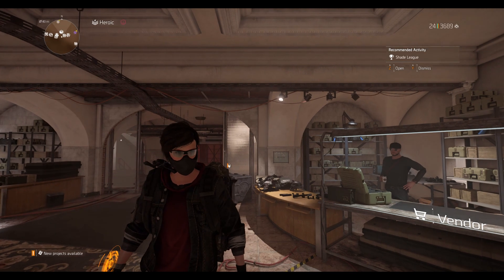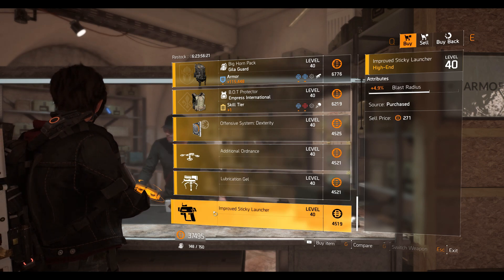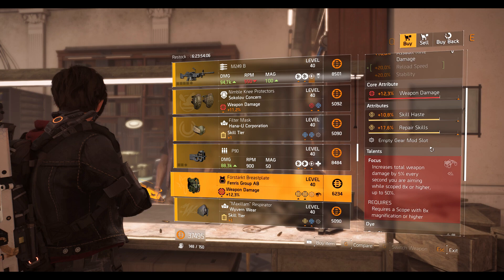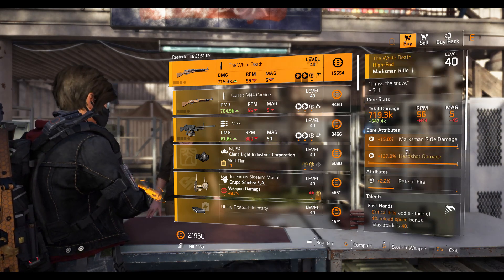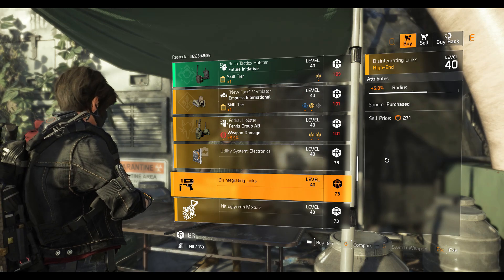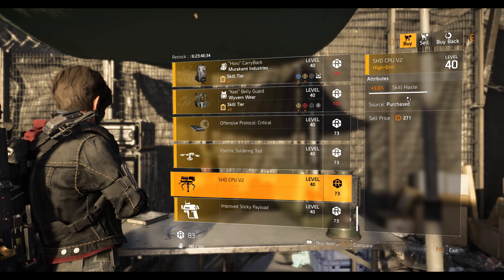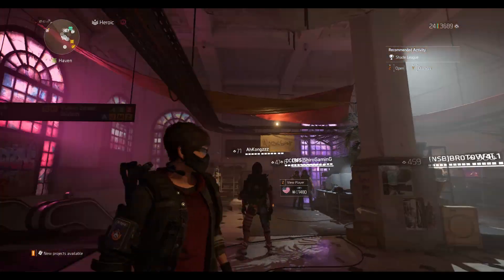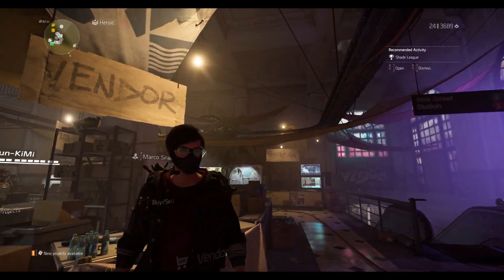The Division 2 *MUST BUYS* "WEEKLY VENDOR RESET TU12.3 (LEVEL 40)" June 22nd 2021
Claws Out, Fox's Prayer and many more...!!!

Time Stamped are given below for each vendor -:

WHITE HOUSE  0:00

​​​​​​​​​CLAN VENDOR  2:14

THE THEATER  4:36

THE CAMPUS  5:51

DZ EAST  7:10

DZ SOUTH  8:21

DZ WEST  9:34

New York Vendor 1(Roy Benitez)  10:44

New York Vendor 2 (Public Space)  12:11

IF YOU HATE SHIELD THEN USE THIS *SOLO* AR BUILD FOR FACE TANKING ANYTHING IN GAME

LEGENDARY IMMORTAL REGEN TANK BUILD FOR TU12 -